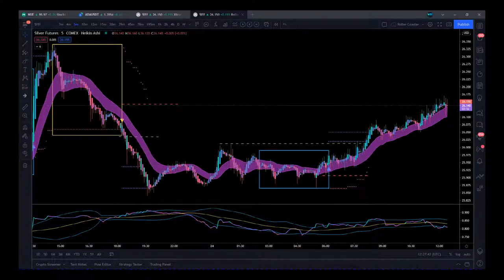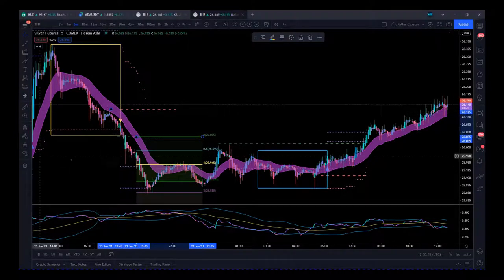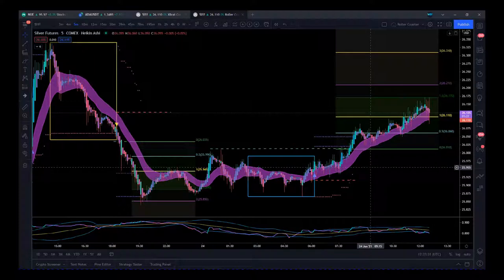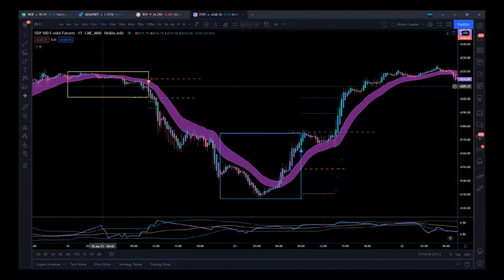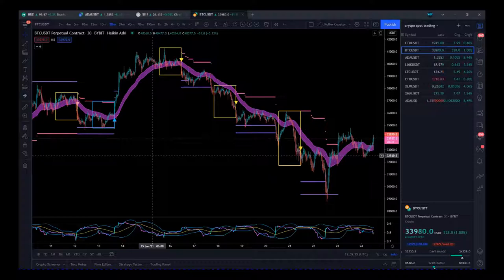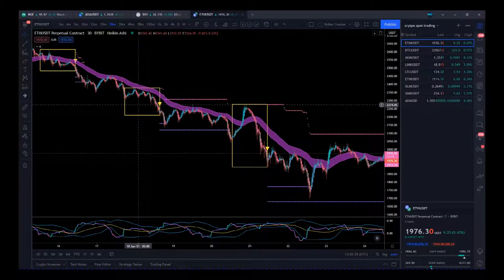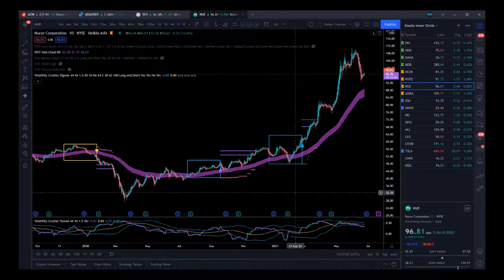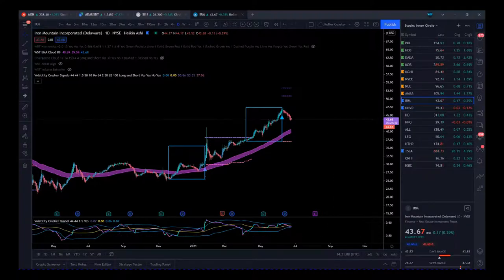Trading Software Testing with New potential Trading Indicator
Quick glimpse into how I look at the many trading indicators that are sent to me with a view to listing on our trading software marketplace.  I can say that only 1 in 50 make it onto the website.  In this video I quickly go over what I do to extensively carry out back testing and understand a trading strategy and how even a beginner trader would be able to put entries together and mange trades with signals provided by this Volatility trading indicator.

Taking it through Futures, Crypto and Stocks on different time frames.  This trading indicator has passed 4 weeks of testing and will be listed on our website very soon.